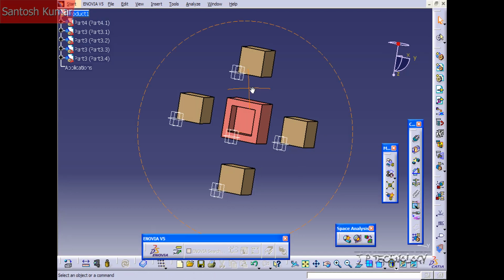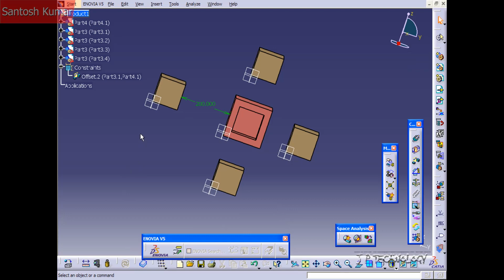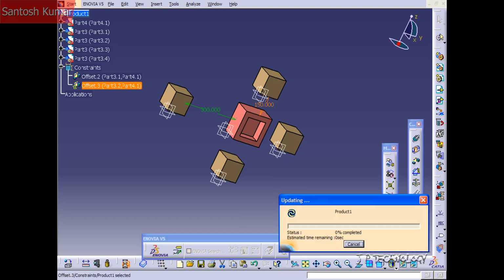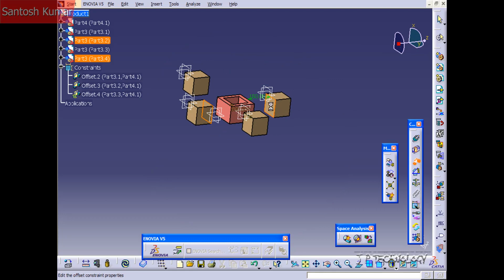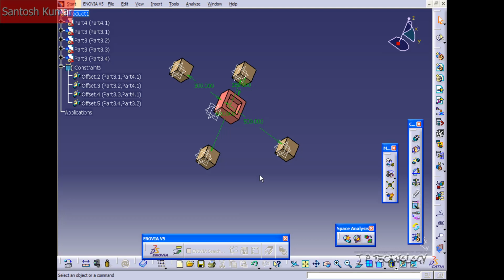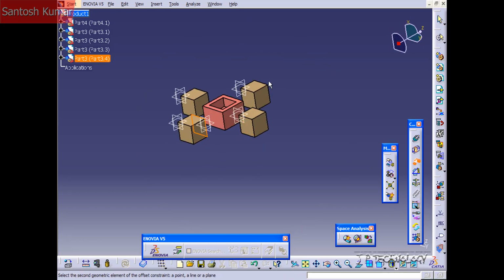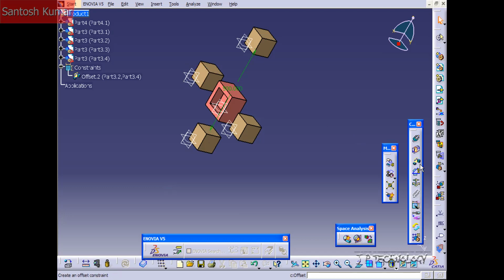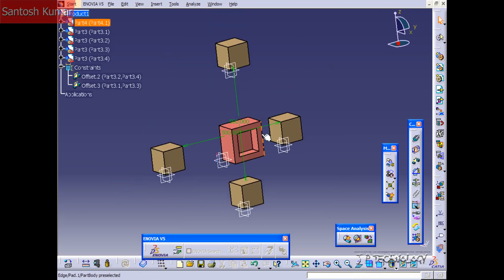CATIA v5 | DASSAULT SYSTEMES | Walkthrough Part - 113 | OFFSET CONTRAINT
Topics Covered:
Offset Constraint